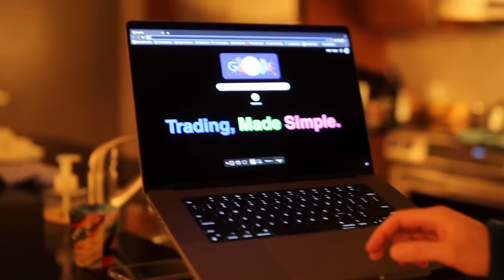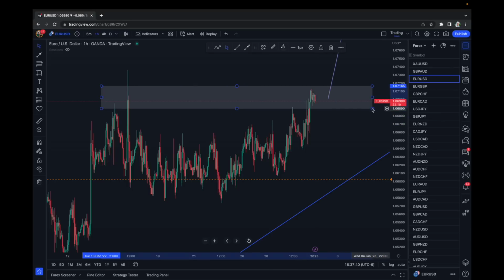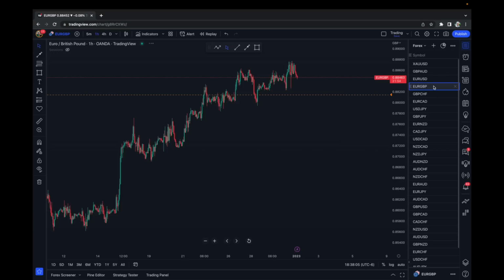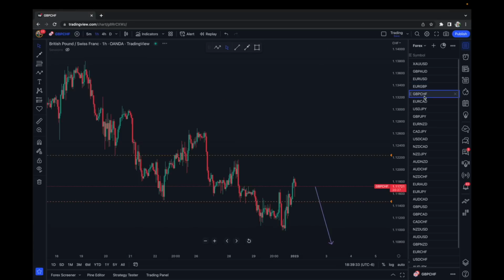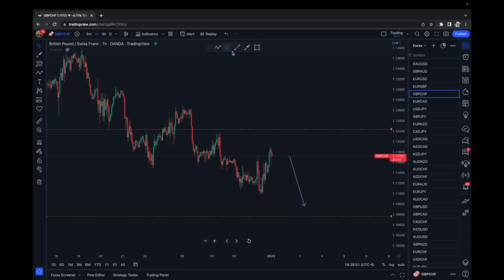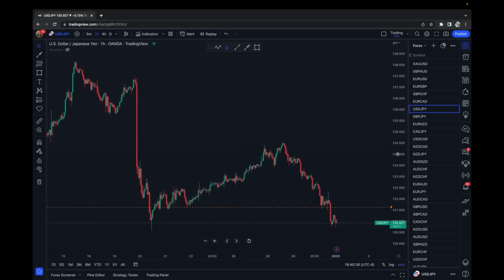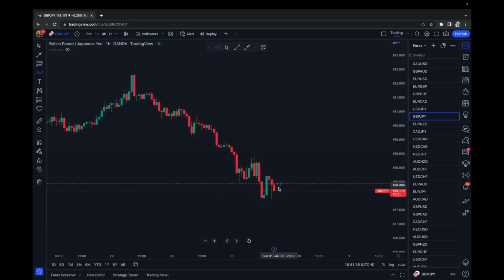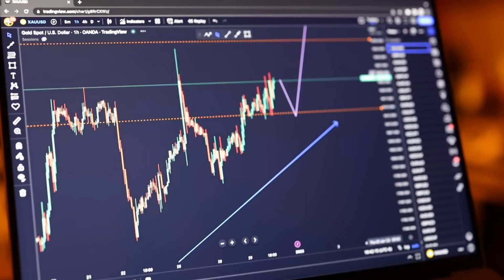My Entire Trading Analysis In 6 Minutes